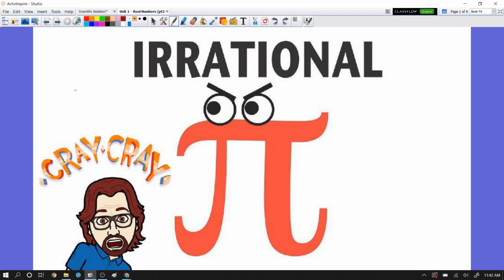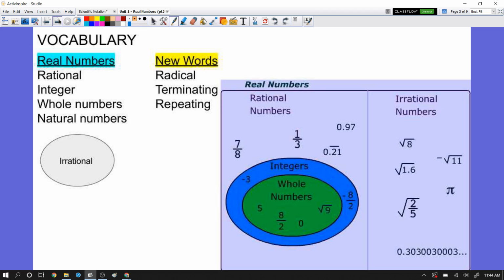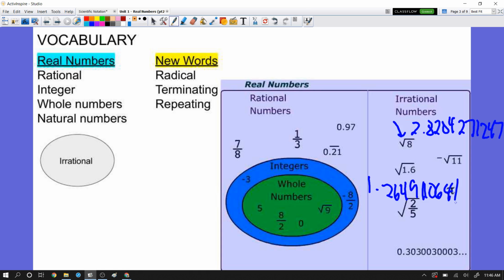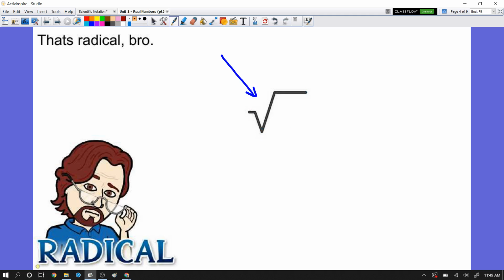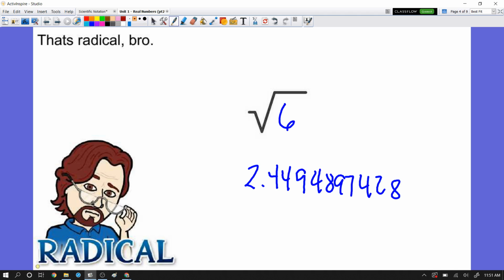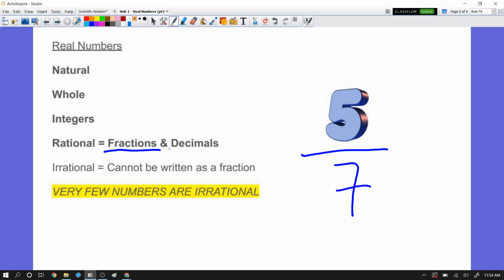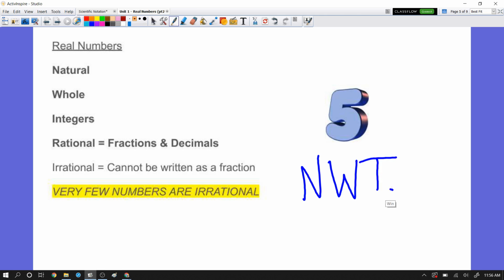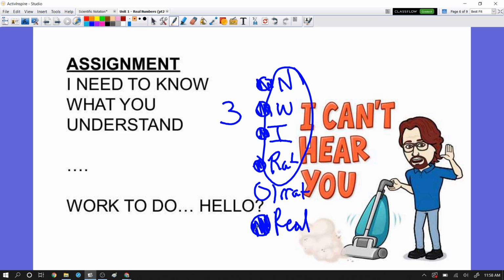Real Numbers - Irrational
The ins and outs of the Real Number system.